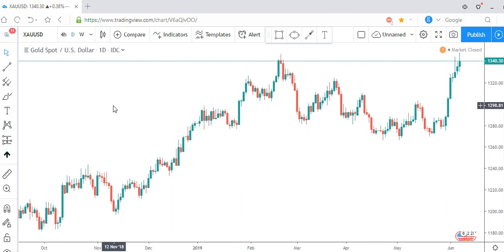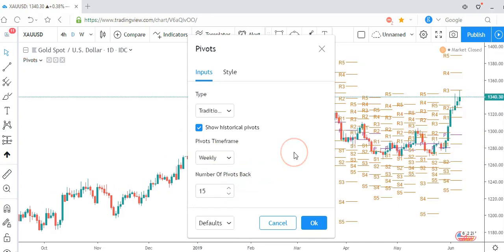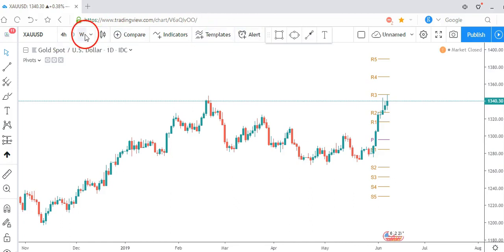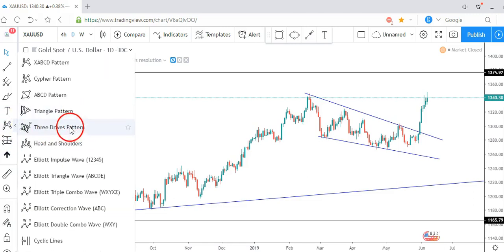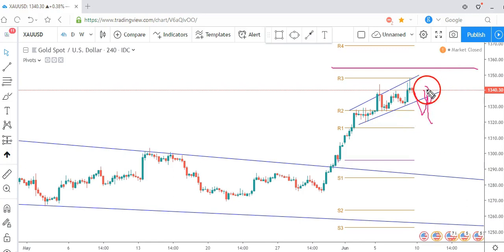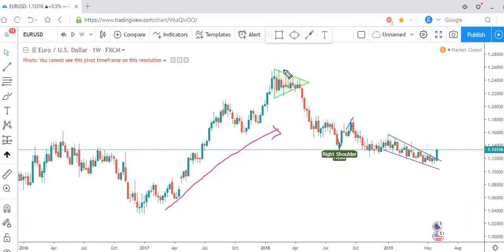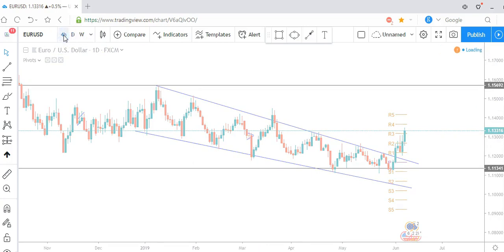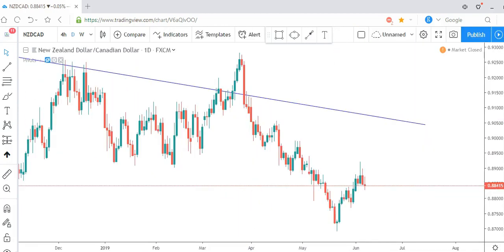Trading with Pivots: A Simple Way to Trade Like a Pro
In this video, you will learn pivot point trading strategy